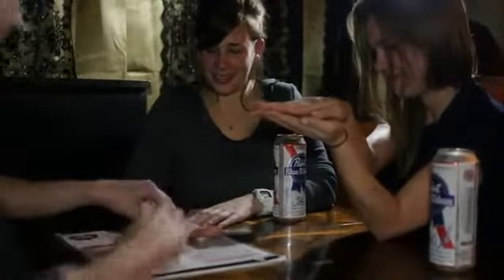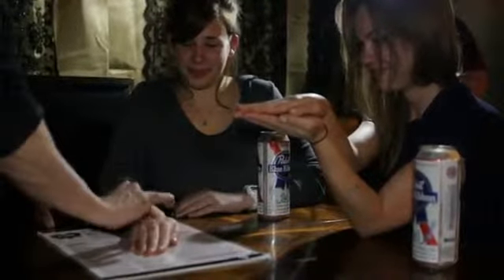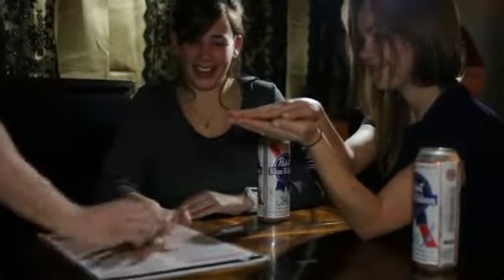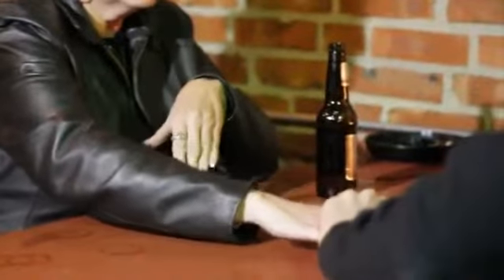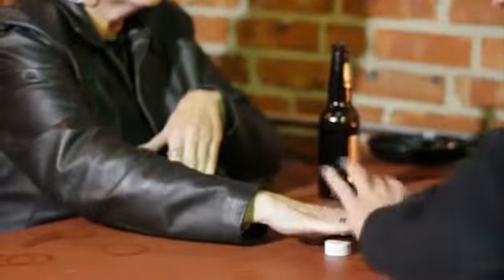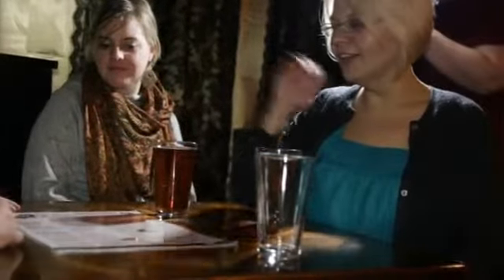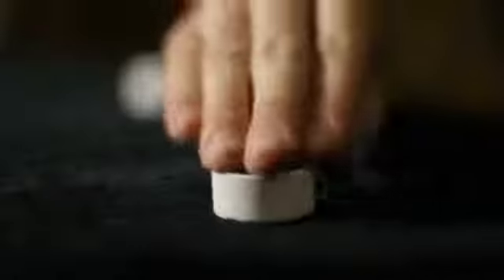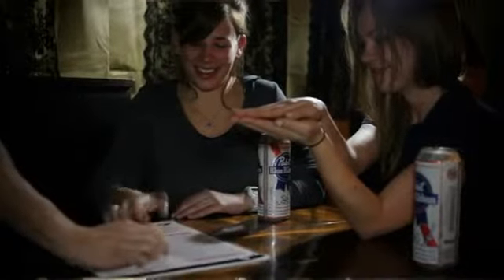Paul Harris Presents - Rattled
First there was Flow...Dan Hauss' ingenious best seller using an innocent bottle of water.

This time he's using just the cap...

You unscrew the plain white cap off your water bottle and put a coin under the bottle cap. You take a step back from the table so there's no way you can get near the cap or the coin.

Your friend now shakes the cap and definitely HEARS and FEELS the coin RATTLE inside.

And without you touching ANYTHING, she shakes the cap again...and the RATTLING suddenly STOPS!

Just stunning empty SILENCE.

She looks under the cap...the coin has VANISHED! The empty cap can be closely examined. No coin, no rattle sound, nothing.  Just an innocent plastic bottle cap and you've been standing away from everything the entire time!

You can then place a glass under the table..."CLINK"... and the coin drops through the table into the glass! OR...the vanished coin appears under a second empty cap that's been held by someone else! (Dan's ingenious gimmick does the work for you).

You Have Options!

Entire rattle/vanish action is done by the spectator. You never touch the cap!  Perform surrounded.  Carry the cap in your pocket, or unscrew it from a water bottle.  Resets in ten seconds (The Rattled re-set technology is a joy to behold).

No switches! Very Easy to do. No palming required.

Includes Rattled Coin In Bottle and Rattled Ring on Finger Options to perform with signed coins and small objects.

Includes 2 Fully Gimmicked Caps

A SECOND gimmicked cap is included so you can explore all the glorious two-cap RATTLED combinations.

DAN HAUSS' RATTLED: 100% gimmicked. 100% examinable

Designed to Astonish. Built to Last.